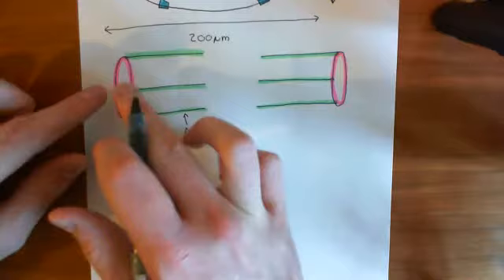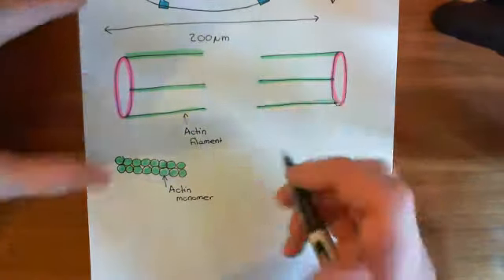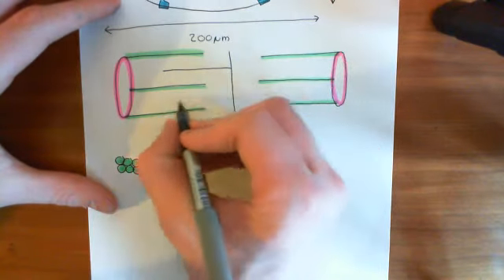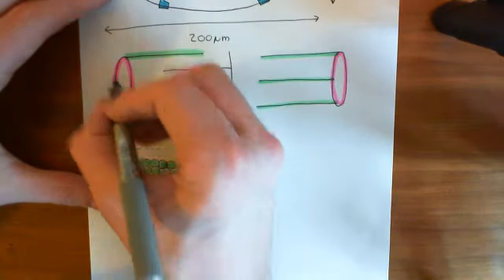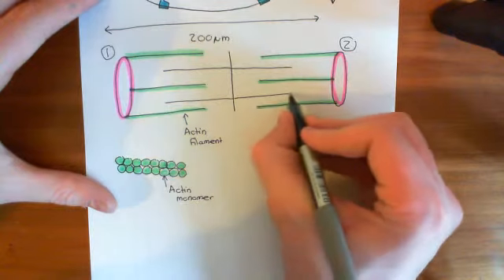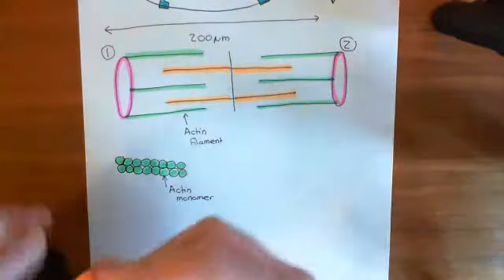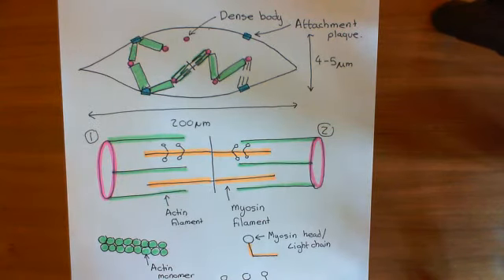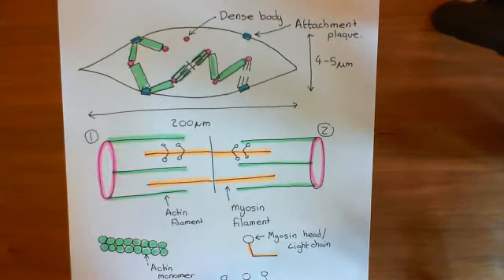Bradykinin Induced Vasodilation Part 8